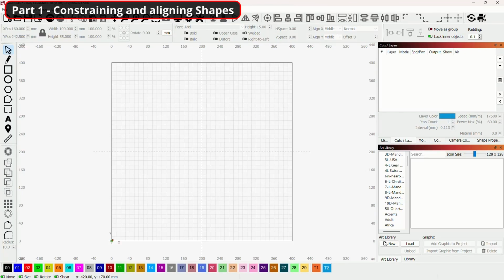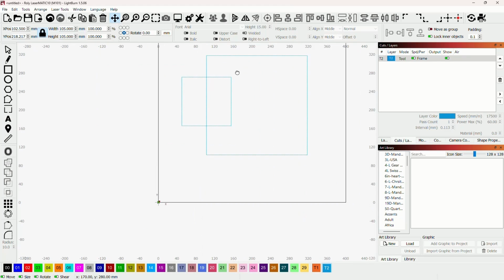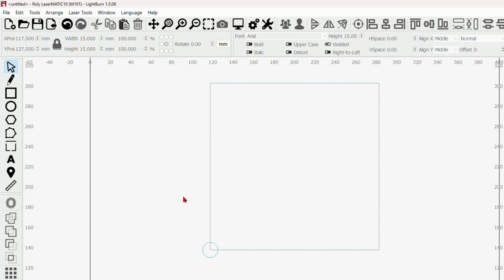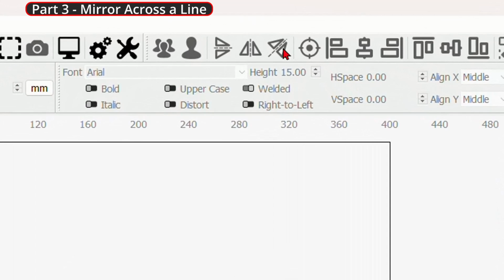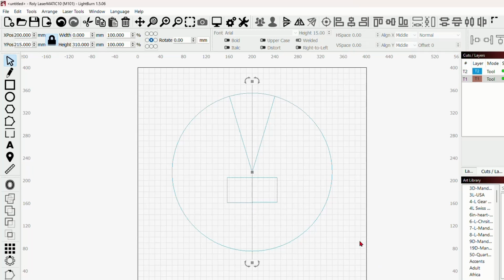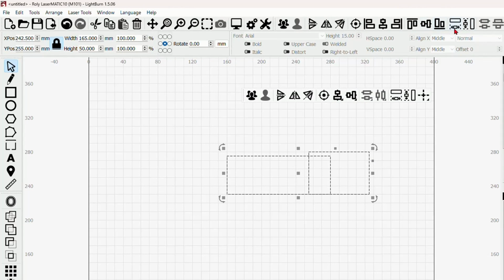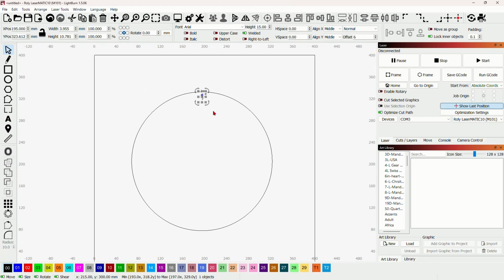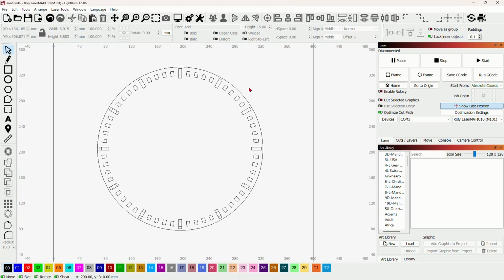Aligning Shapes, Starting Point, Copy along path, Mirror across a line, Adv toolbar, Circular Array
➡️ Click on ...more↙️for the *TIME STAMPS* and other Links!

This video is FIVE short tutorials in ONE!
⏱️ TIME STAMPS:
Intro
01:45 Constraining and aligning Shapes
06:22 Starting Point & Copy along a path
12:01 Mirror across a line
18:00 Advanced toolbar
21:48 Circular Array tool & Clock faces
26:08 Final Thoughts

*SUPPLIES*